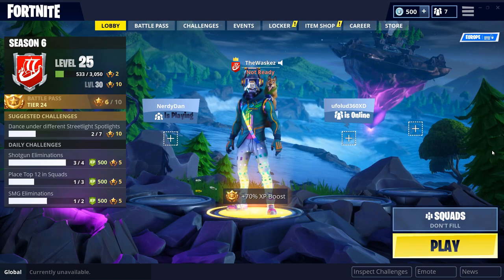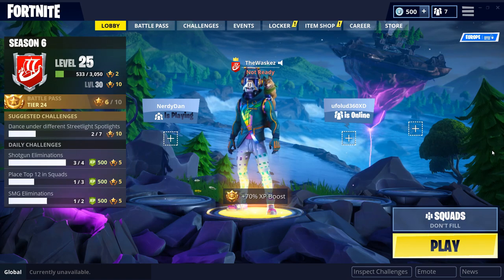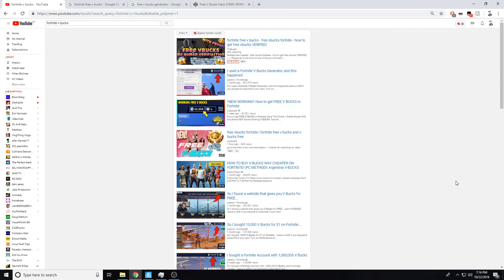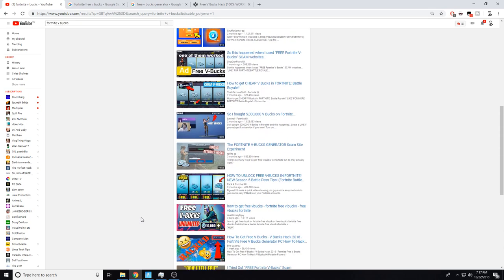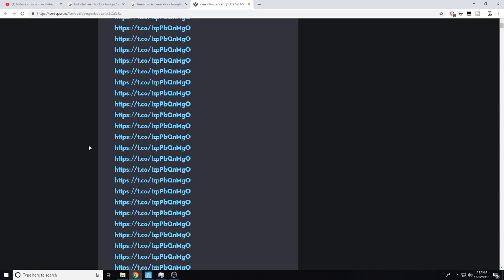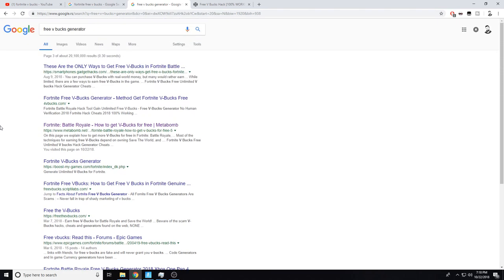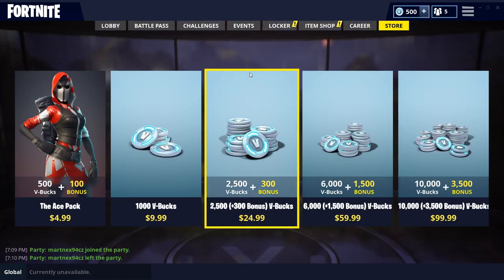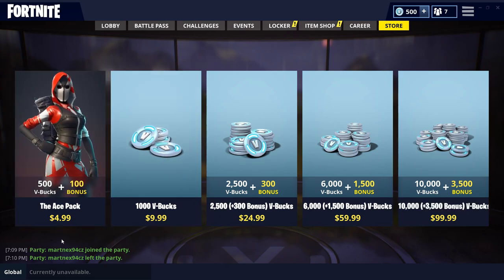Fortnite FREE V BUCKS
Do you want free v Bucks in Fortnite

This will 100% work this is not a cheat or a glithc this will work!!

Im using this metod for a long time and it'ts working every single time no problem